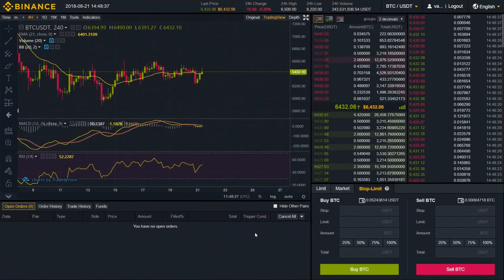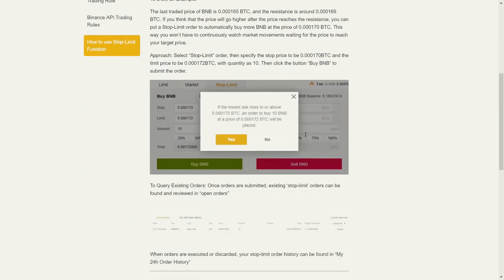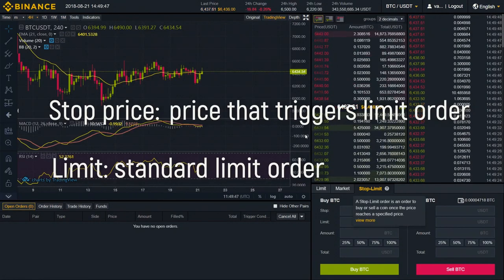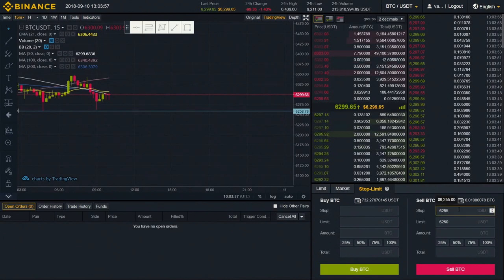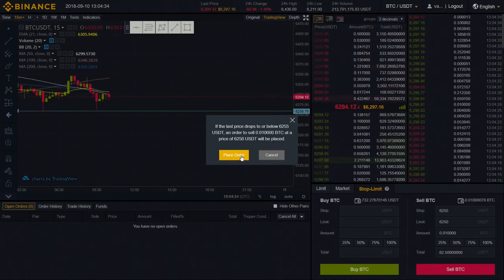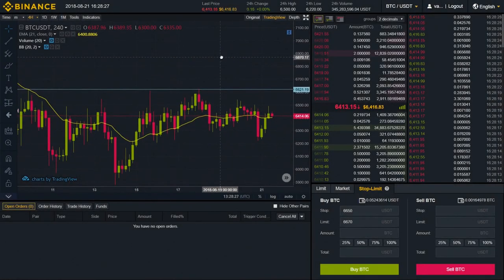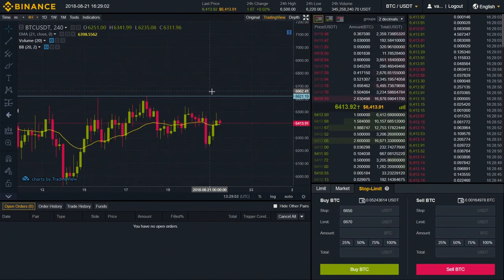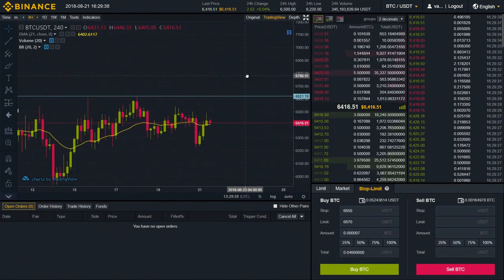How to use a Stop Limit - Stop Loss on Binance 2020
What is a Stop-Limit Order? Learn about Stop Limit orders and how to use them on Binance the Cryptocurrency Exchange.